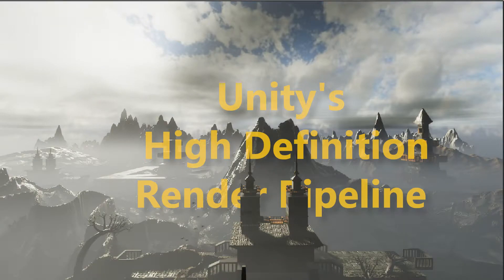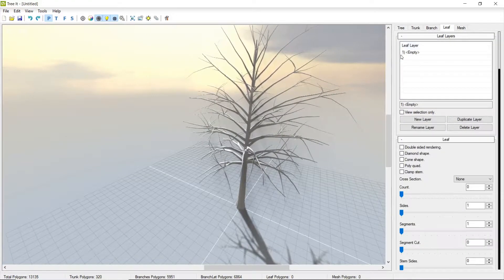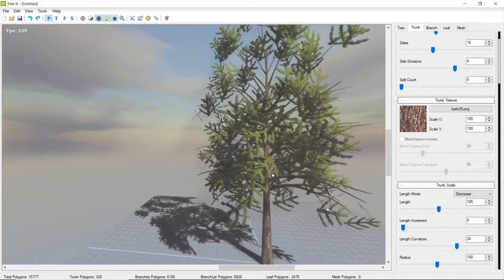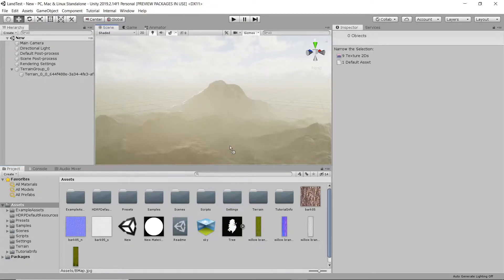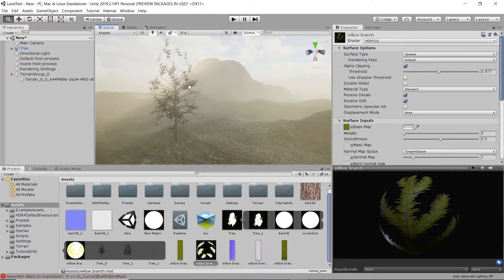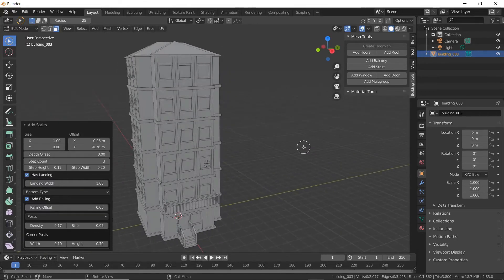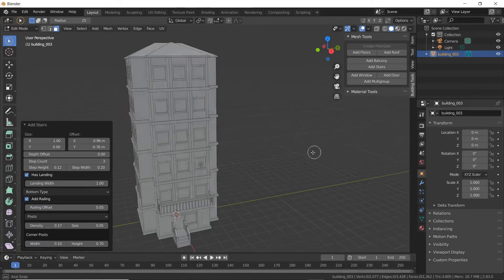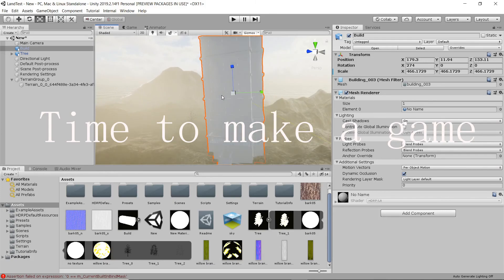Unity's HDRP part two: Modeling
Part two of the HDRP series covers trees in TREEIT and building structures in BLENDER 3D. let me know how it is working for you down in the comments.